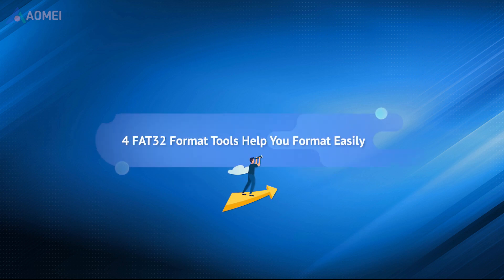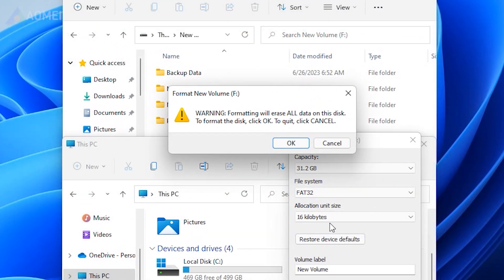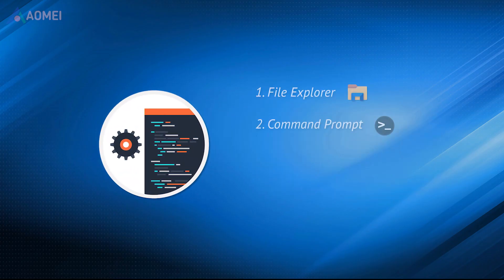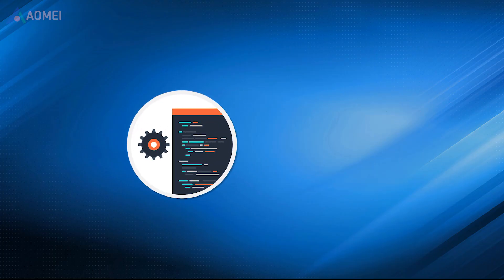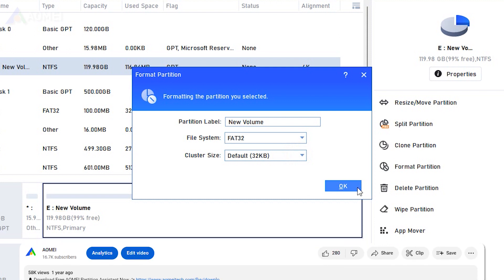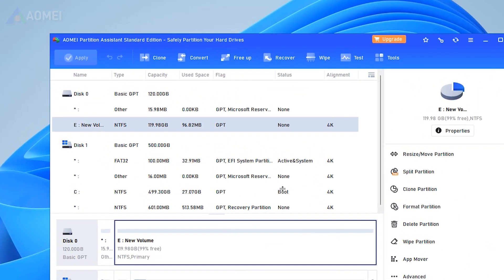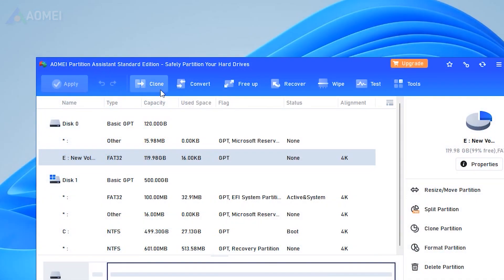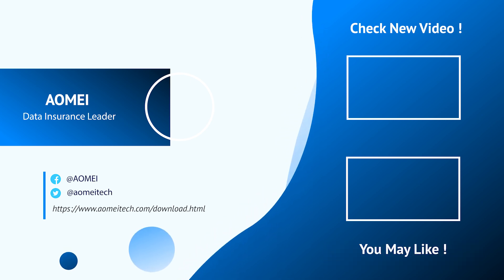4 FAT32 Format Tools Help You Format Easily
In this video, you will know how to format FAT32 in different ways. Including a FAT32 format tool that can let you directly convert FAT32 to NTFS without formatting. You can choose the most efficient way to format your drive.

✅ 【FAT32 Format Tool】
⏰ 0:00 Start
⏰ 0:43 File Explorer
⏰ 1:03 Command Prompt
⏰ 1:36 Disk Management
⏰ 1:51 AOMEI Partition Assistant

✅ 【Detail】
Before formatting, you should know that you may fail to format if the partition capacity exceeds 32GB. This is the size limitation of the FAT32 format. And formatting will clean your drive so you may backup your data in advance, if you prefer to convert FAT 32 to NTFS without formatting you can directly jump to Method 4.

Here are some free FAT32 format tools,
⏰ 0:43 File Explorer
1. Right-click the target drive and click Format.
2. You can see File system in the Format window, click the drop-down under it and select FAT32, and finally, click Start to format the drive.

⏰ 1:03 Command Prompt
1. Type "cmd" in the search bar and choose "Run as administrator".
2. Input the following command, press enter after each one
list disk
list partition and choose the target partition and then type select partition 2
Input "format fs=fat32 quick"

⏰ 1:36 Disk Management
1. Open Disk Management.
2. Right-click the drive, choose “Format”.

⏰ 1:51 AOMEI Partition Assistant
The FAT32 format software AOMEI Partition Assistant Standard can help you be free from the FAT32 limitation. Next, I’ll show you how to use it in two ways. To format a large drive,
1. Launch it and right-click the hard drive, and click "Format Partition"
2. Select "FAT32" in the File System drop-down menu.
3. Back to the main interface, click "Apply" to commit the pending operation.

To convert the files system without formatting,
1. Click "Convert", and then select "Convert to NTFS/FAT32".
2. You can see two choices in the pop-up window. Choose "NTFS to FAT32" and click "Next".
3. Select the target drive, and then check your operation and click "Proceed".

AOMEI Partition Assistant is a piece of powerful disk management software integrated with multiple versatile functions like Migrate OS, Convert MBR/GPT, App Mover, Recover Data.

4 FAT32 Format Tools Help You Format Easily